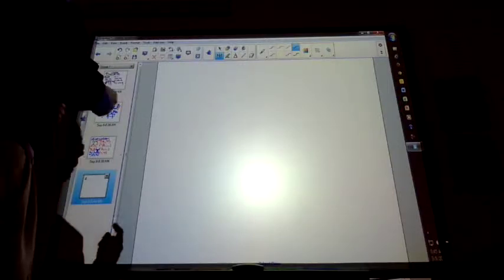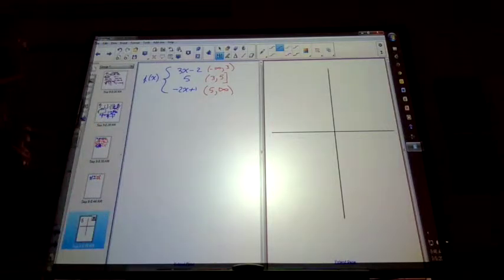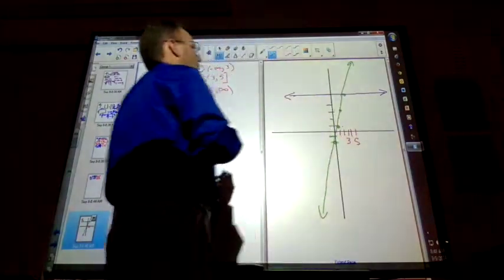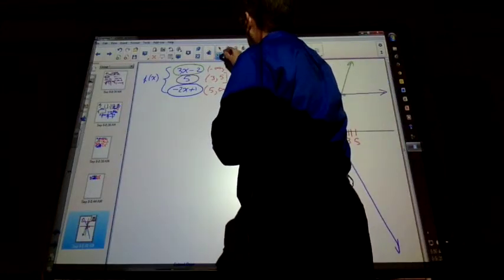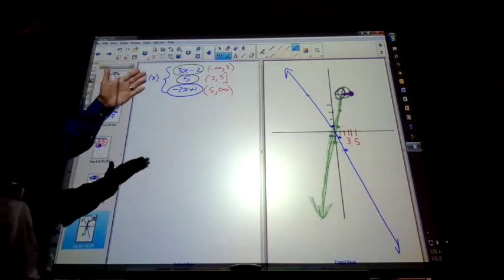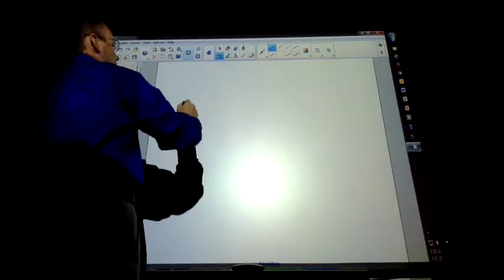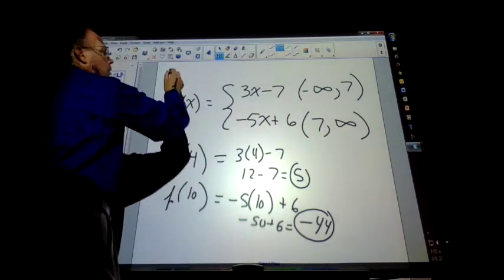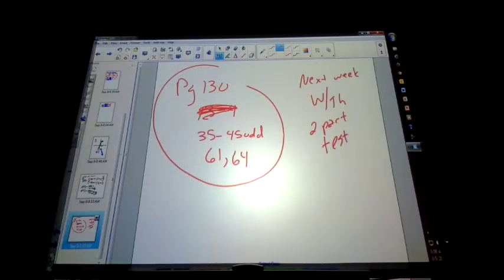two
Just testing youtube video